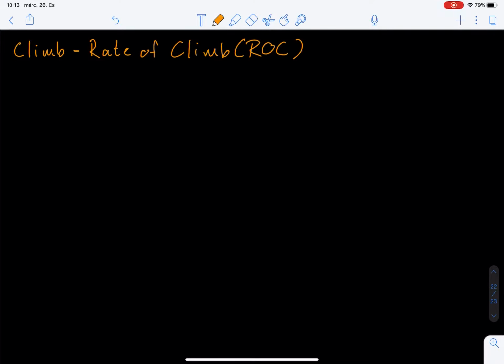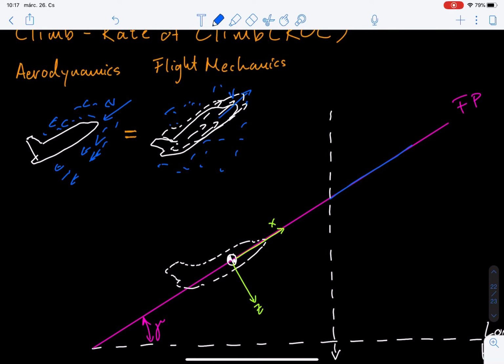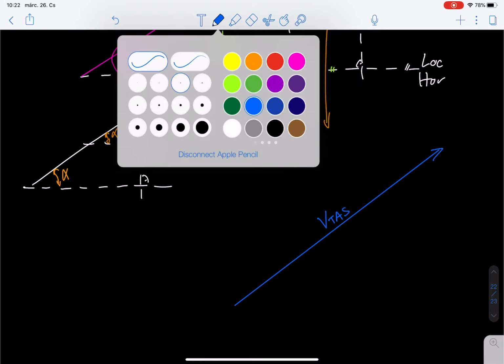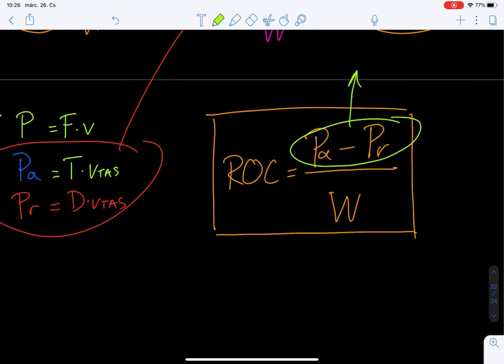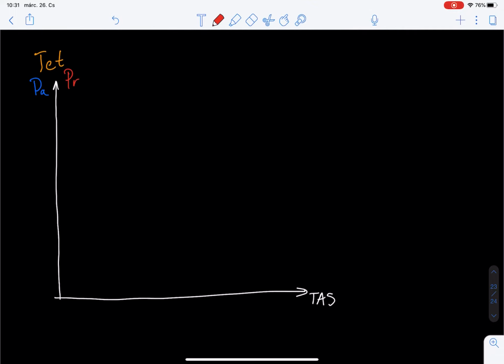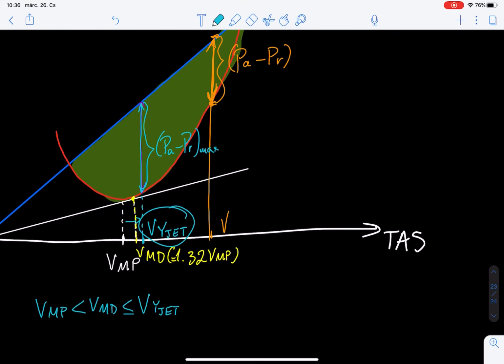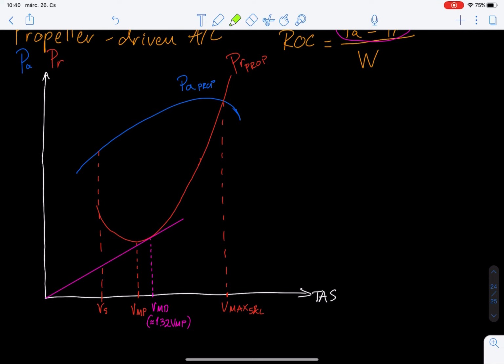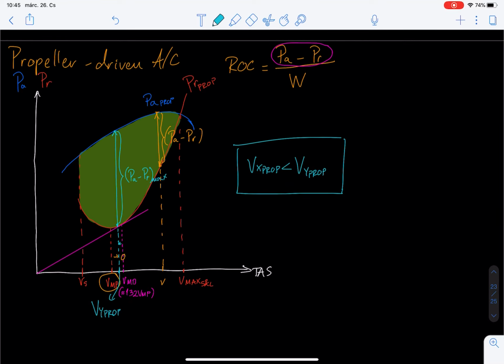ATPL Performance - General Performance Theory - Climb 4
Introduction to Rate of climb and VY